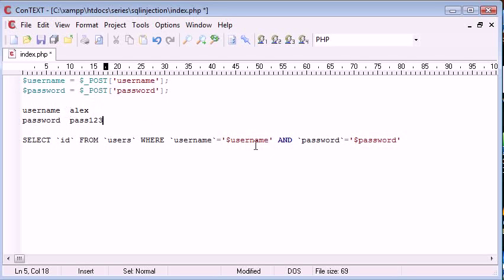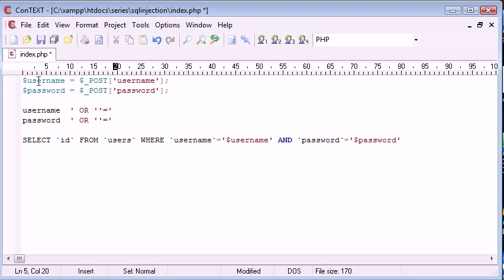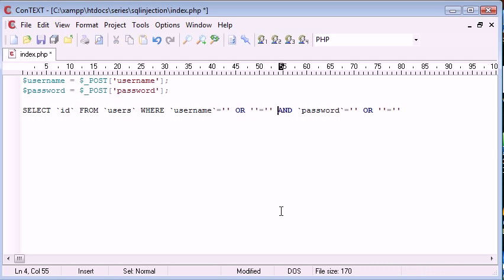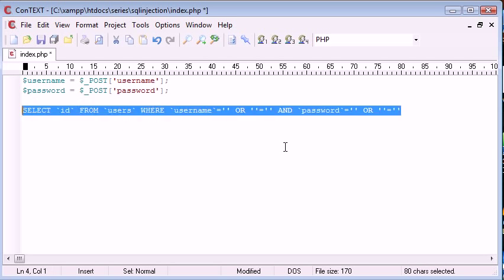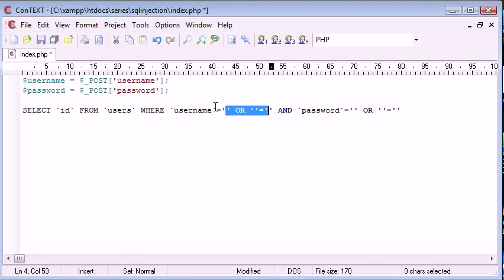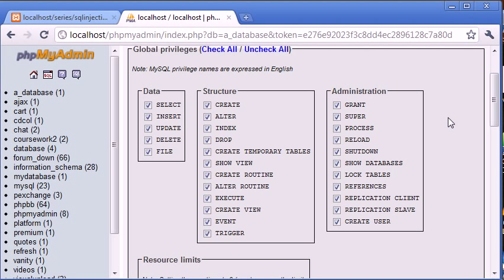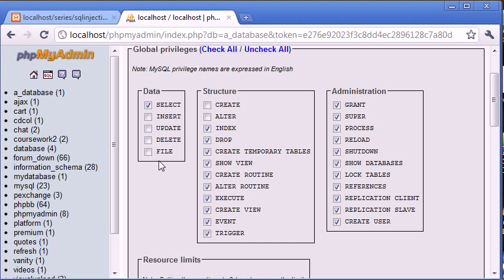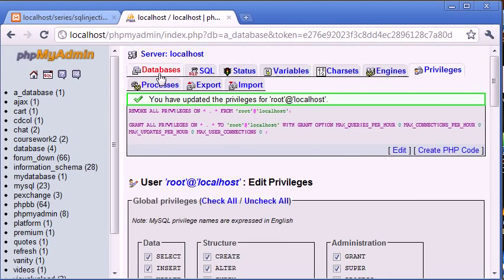Beginner PHP SQL Injection Part 2 java training in jaipur